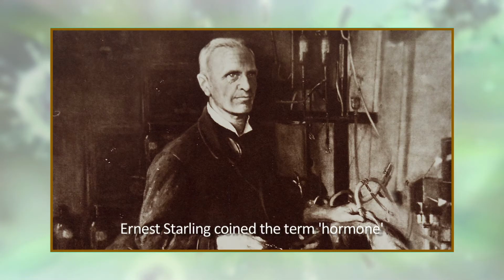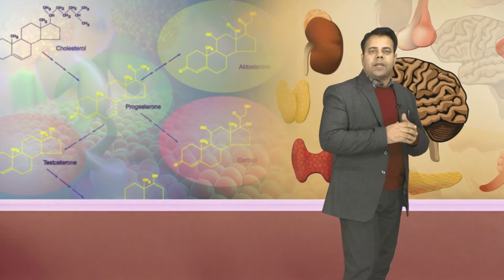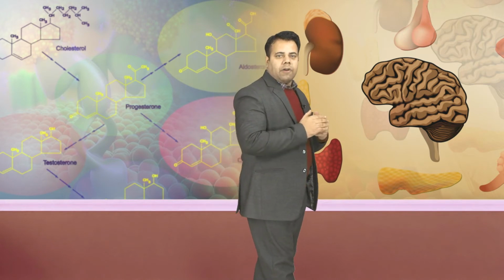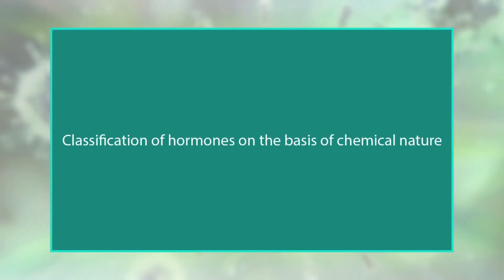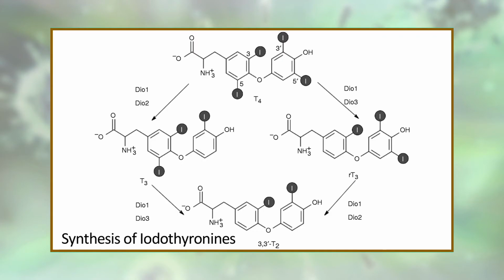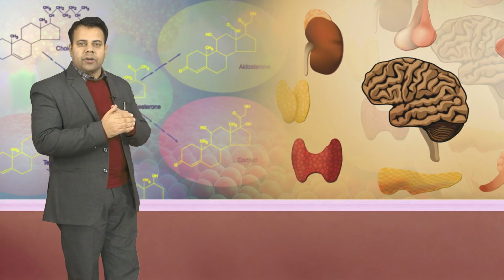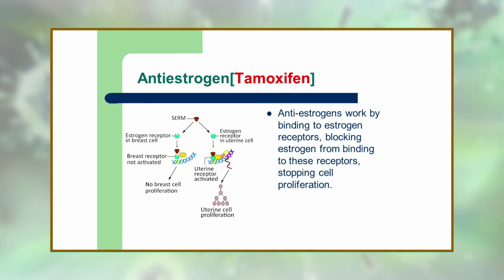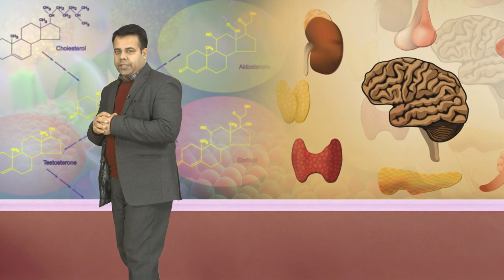L2 - CLASSIFICATION OF HORMONES